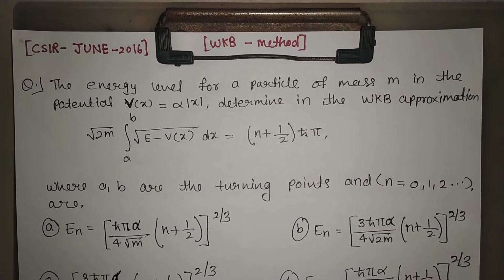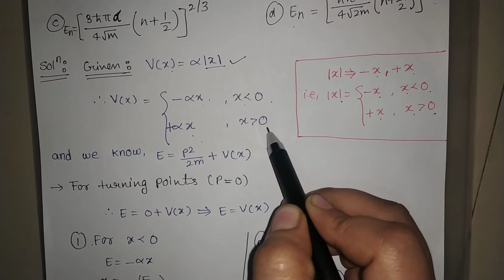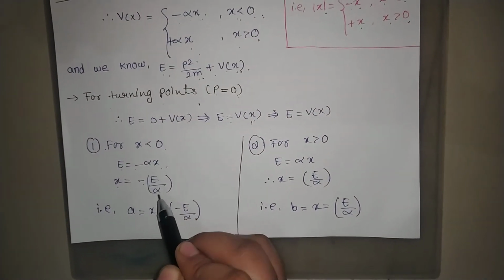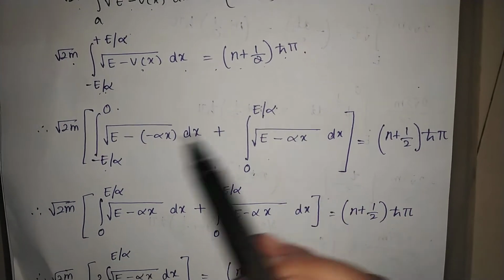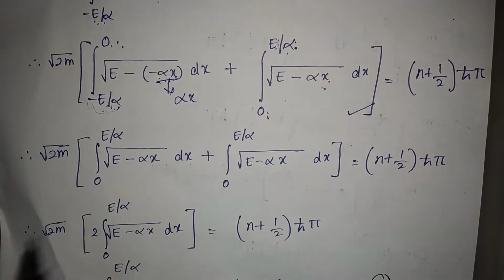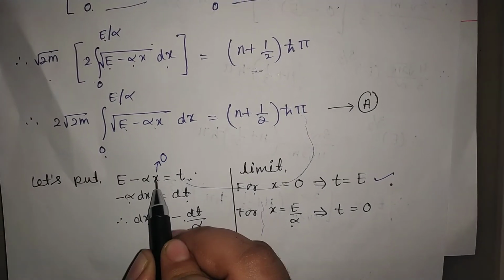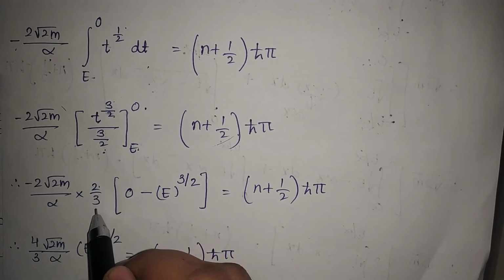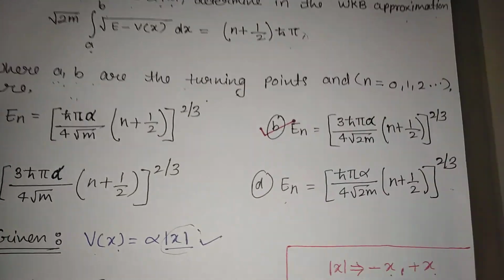CSIR-JUNE-2016 | WKB approximation method | QUANTUM MECHANICS | PHYSICS WORLD | Eduacational videos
In this video i have explained csir june 2016 question of wkb approximation method of Quantum mechanics.